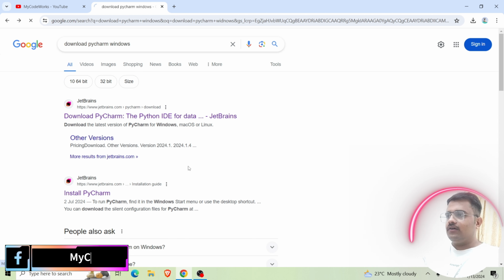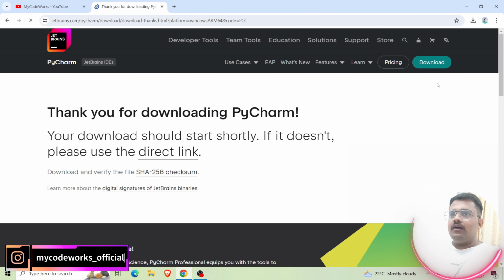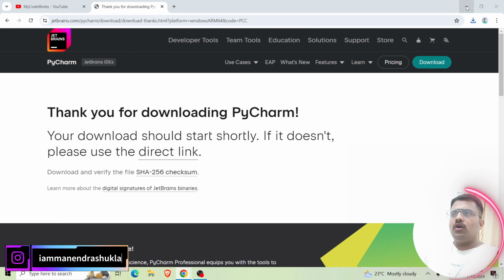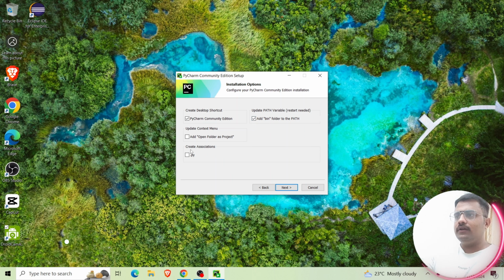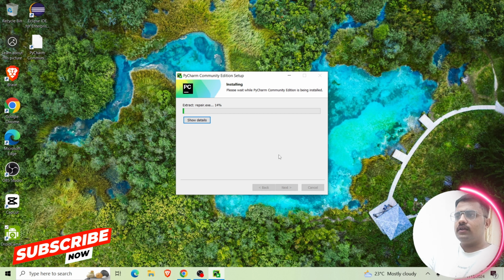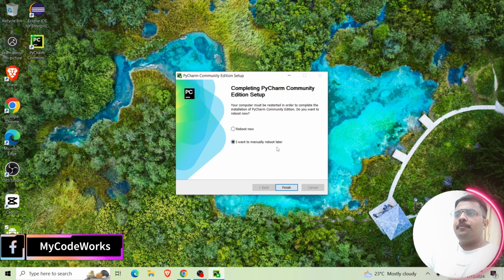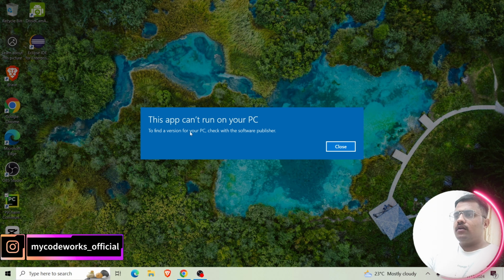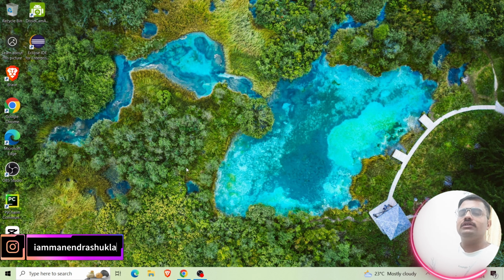How To Install PyCharm On Windows 10/11 | [Updated 2025] | MyCodeWorks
"Learn how to install PyCharm on Windows 10/11 in this step-by-step tutorial. In this video, we will show you how to download and install PyCharm Community Edition and PyCharm Professional Edition on your Windows 10 or Windows 11 computer.

PyCharm is a popular integrated development environment (IDE) for Python developers, and with our easy-to-follow instructions, you'll be up and running in no time.

What you'll learn:

How to download PyCharm Community Edition and PyCharm Professional Edition for Windows 10/11
How to install PyCharm on Windows 10/11
How to set up PyCharm for Python development
How to create a new project in PyCharm
Timestamps:

0:00 - Introduction
0:30 - Downloading PyCharm
2:30 - Installing PyCharm
4:00 - Setting up PyCharm for Python development
5:30 - Creating a new project in PyCharm

System Requirements:

4 GB RAM
2 GB free disk space
Python 3.8 or later (for PyCharm Community Edition)

About us: MyCodeWorks is a community of developers and programmers dedicated to sharing knowledge and expertise in the field of computer science.

"Install PyCharm on Windows 11"
"PyCharm installation on Windows"
"How to install PyCharm on Windows"
"PyCharm setup on Windows 10"
"PyCharm setup on Windows 11"
"Install PyCharm on Windows 10/11"
"PyCharm installation guide for Windows"
"How to download and install PyCharm on Windows"
"PyCharm for Windows installation tutorial"

"How to install PyCharm community edition on Windows 10"
"Install PyCharm professional edition on Windows 11"
"PyCharm installation for Python development on Windows"
"How to install PyCharm for data science on Windows 10"
"PyCharm installation for machine learning on Windows 11"